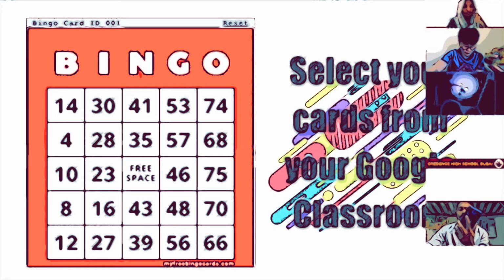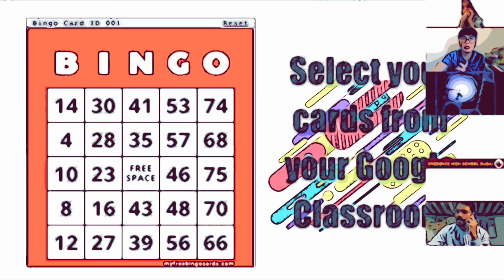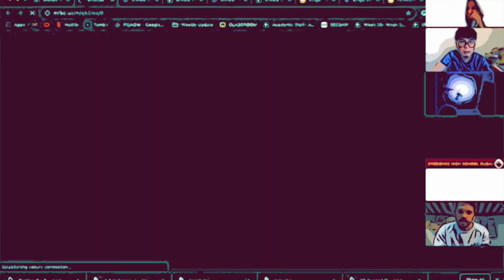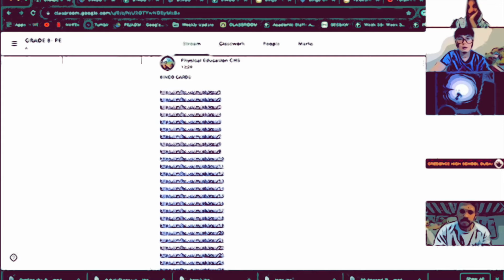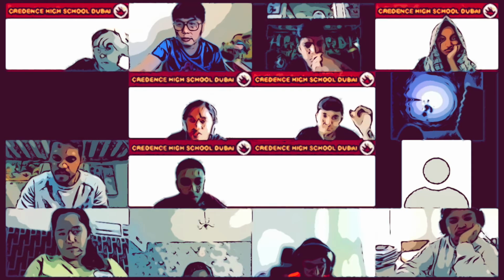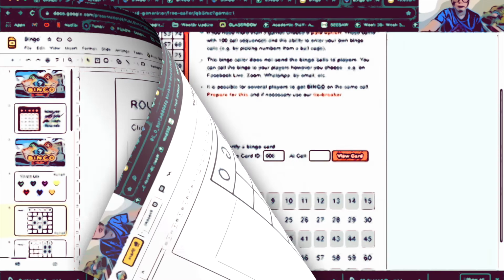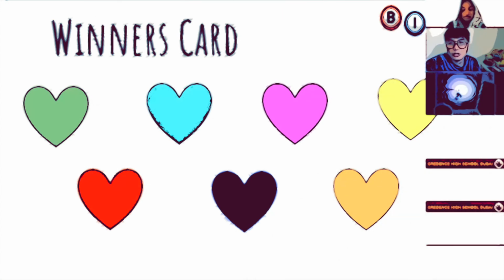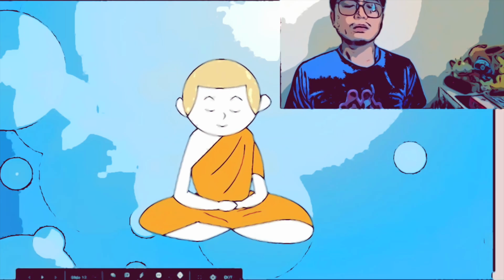Bingo in PE Class | Obsuna Obsession